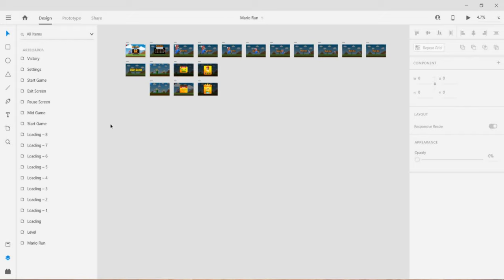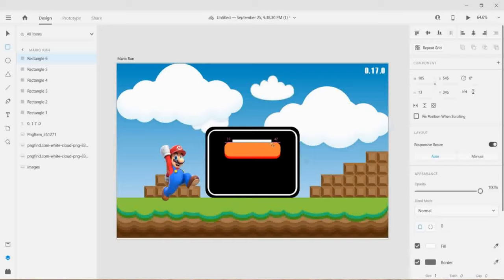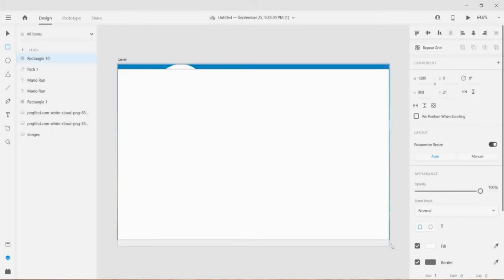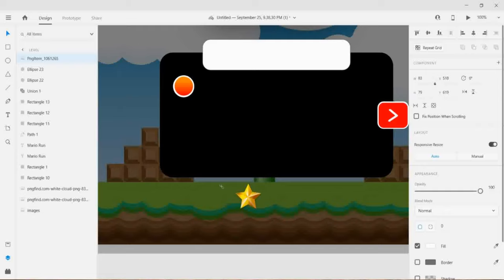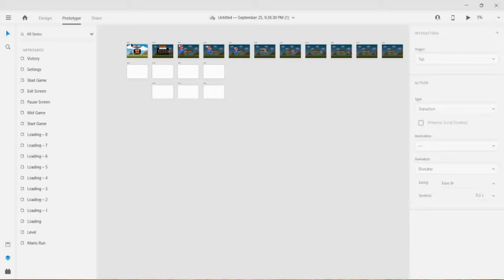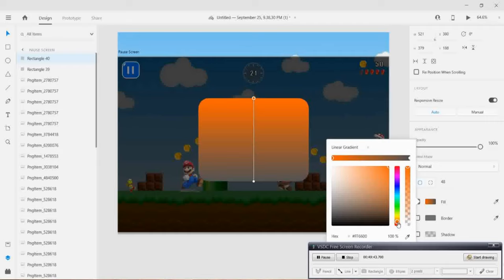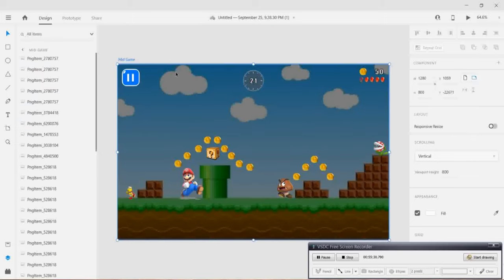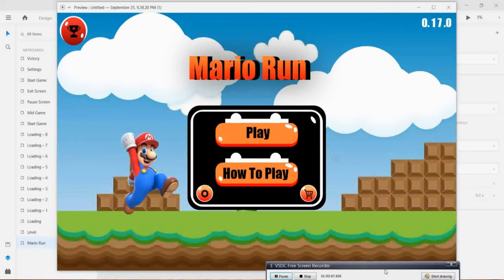MARIO GAME🍄FULL UX/UI DESIGN 😊 | UX Design in ADOBE XD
MARIO GAME UX/UI DESIGN | Game Ux/Ui Design | UX Design in ADOBE XD
Hello Guys, In this tutorial we are going to create the FULL UX/UI Design of Mario Game in ADOBE XD.
MARIO GAME is all time favorite for all,  so why not we gone create the Ux/UI Design for our Favorite App.
Hope you all are Safe.

Software Used : ADOBE XD